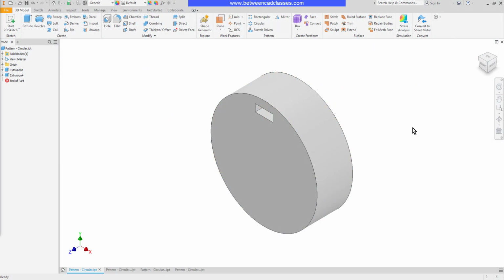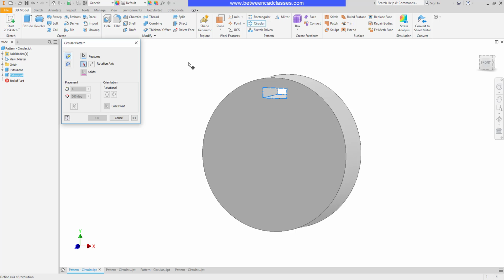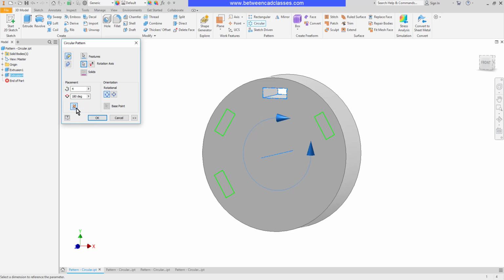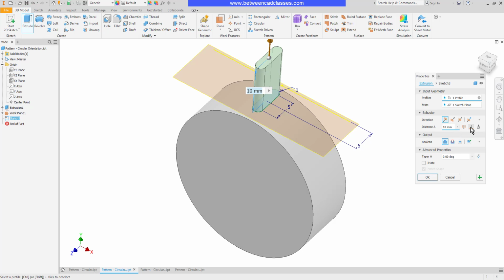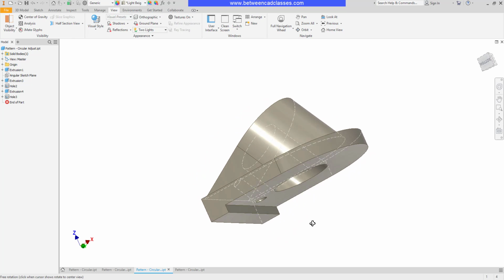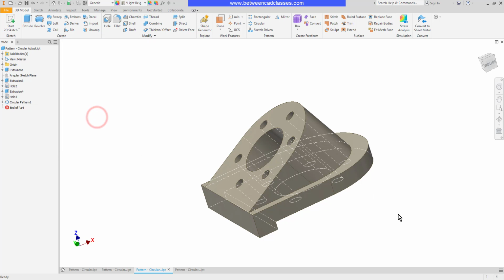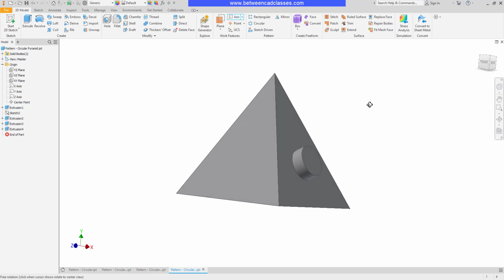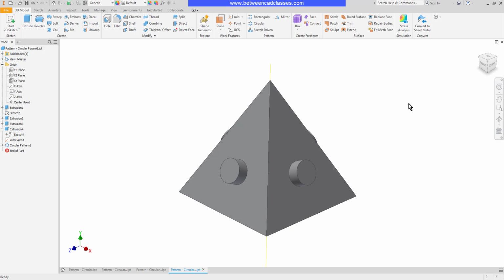Creating Circular Patterns in Autodesk Inventor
In this video you will learn how to create circular patterns of features in Autodesk Inventor.

0:00 Introduction
0:17 Starting the Circular Pattern tool
0:26 Selecting Features
0:43 Selecting the axis of rotation
1:02 Specifying the quantity, angle, and direction
1:49 Rotating objects as they are copied
2:43 Using the Adjust Compute option
3:59 Creating a work axis to use as the center of rotation